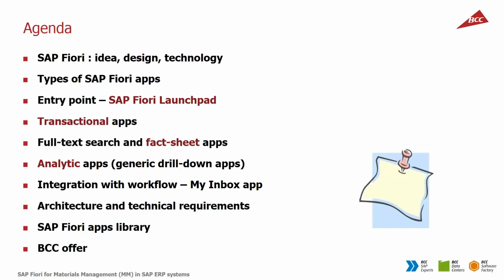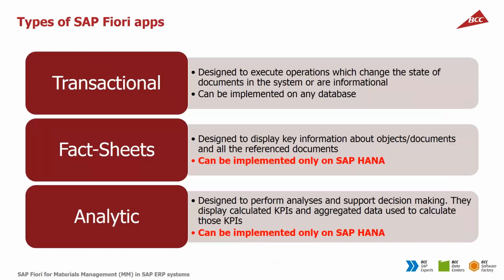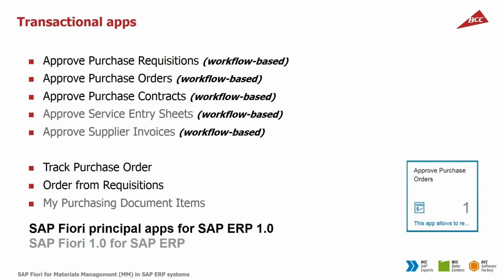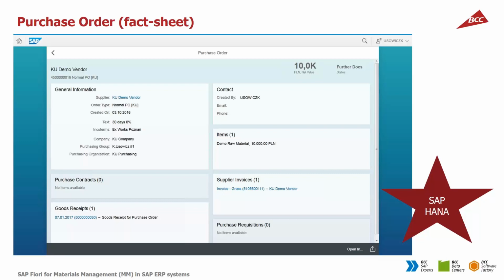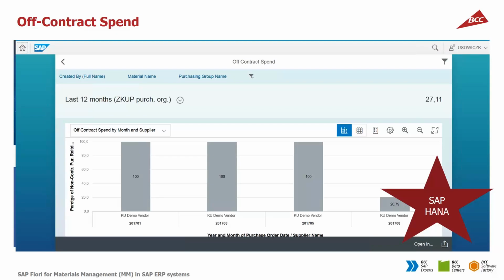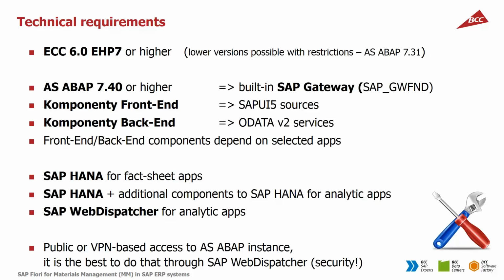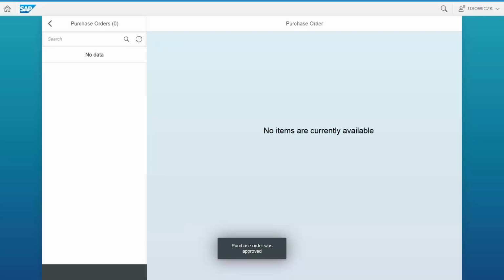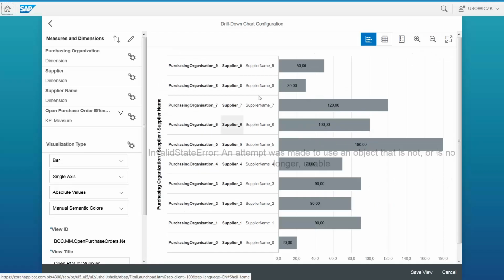Fiori for SAP materials management (SAP MM)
SAP Fiori is a line of lightweight and rapid deployment applications that allow the functionality of most commonly used SAP transactions to be shared on mobile and stationary devices through a web browser.

This recording is the transcription of our Fiori for SAP MM webinar. During the webinar, we are presenting the possibilities of using SAP Fiori applications in the materials management area in the SAP ERP system, key benefits of using them and technical requirements (e.g. related to a database and installation of additional components, if necessary).

SAP Fiori provides access to SAP systems by means of a very intuitive and ergonomic interface as an alternative to SAP GUI.

We are presenting 3 types of SAP Fiori applications for the SAP ERP system:

    Transactional applications. They are used to perform operations that change the status of documents in the system and to display data in a simple, user-friendly way. They include applications used to:
        approve requisitions, orders, contracts, service entry sheets, invoices;
        track orders;
        create orders based on requisitions (Order from Requisitions);
        review one’s own purchasing documents (My Purchasing Document Items).
    Fact-sheets. They are used to display key information about objects and documents such as materials, suppliers, information records, requisitions, orders, contracts, material documents, invoices, based on a mechanism of full text searching for information in the system. They also show links to other documents.
    Analytical applications. They are used to calculate key performance indicators (KPI) and to display them as charts or tables. Various views are available to create analytical applications, such as: a value of stock priced for a specific date, a quantity of stock priced for a specific date, a scope of coverage based on historical consumptions, stock rotation, expected versus actual use of contracts.

Stay informed!